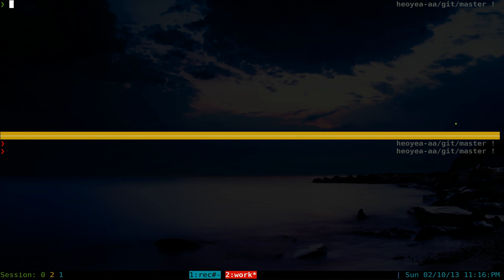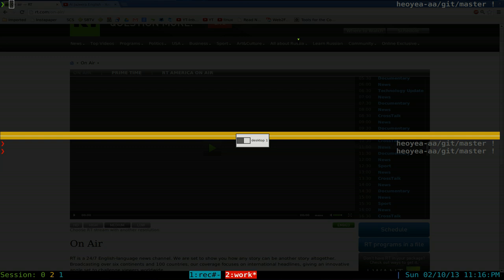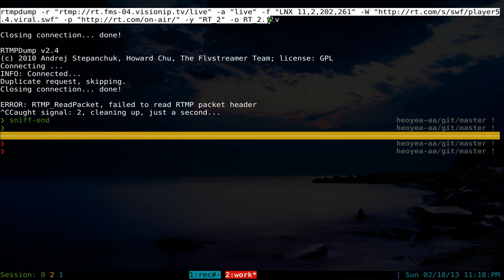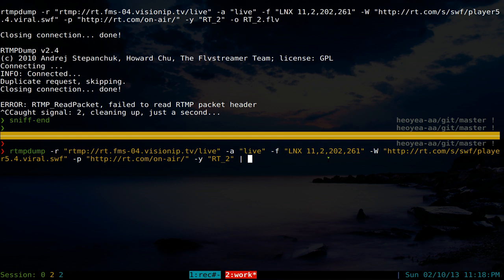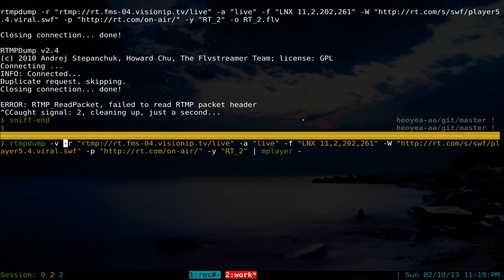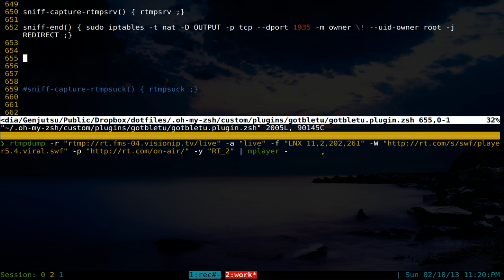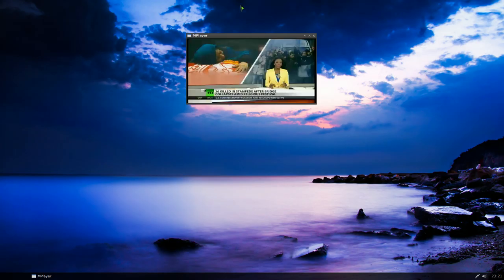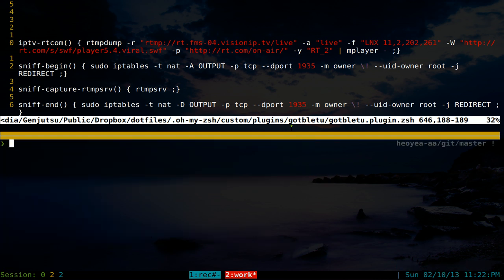rtmpsrv - Capture RTMP Links - Linux CLI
requires: rtmpdump